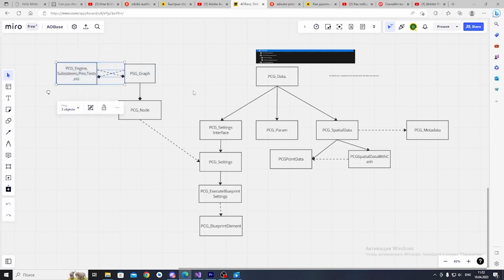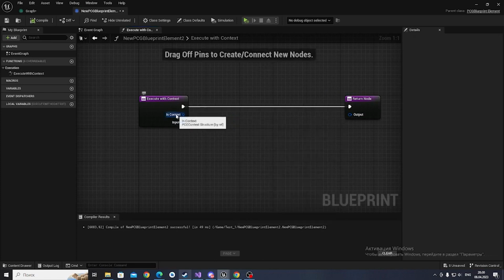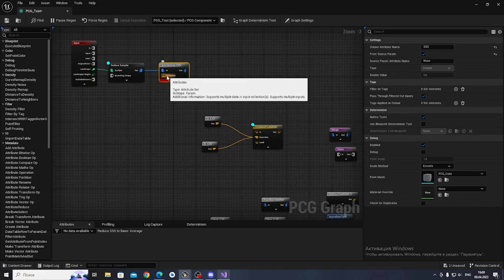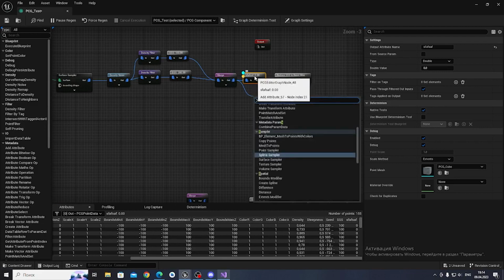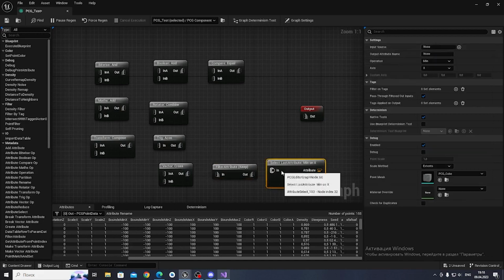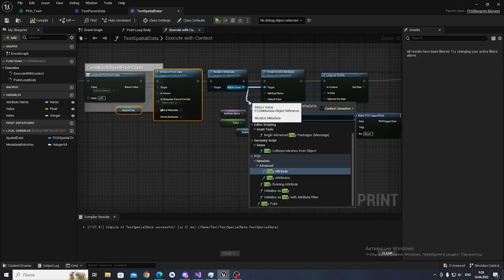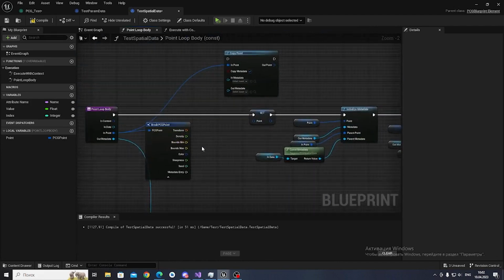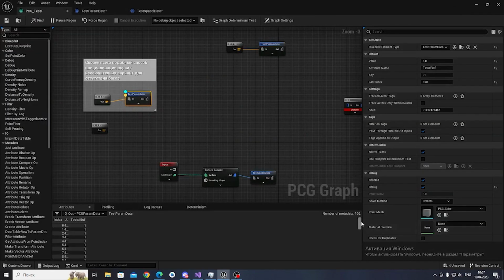Attributes in Unreal Procedural Content Generation PCG. English Version.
Links for base information about PCG.